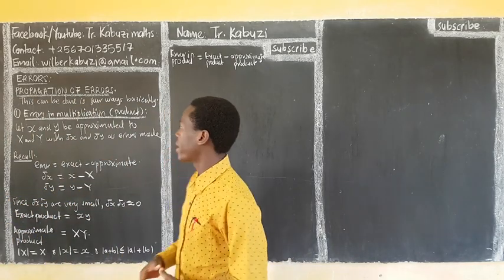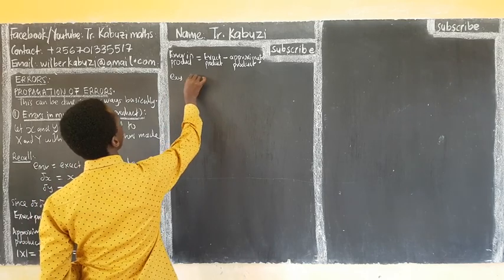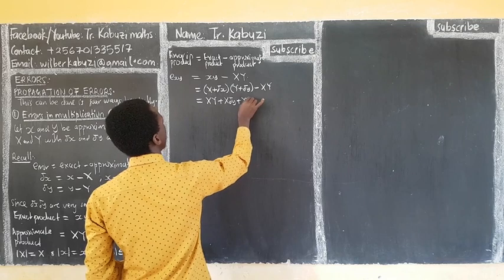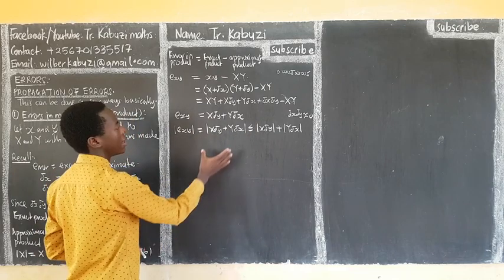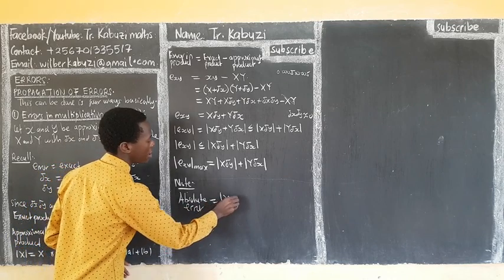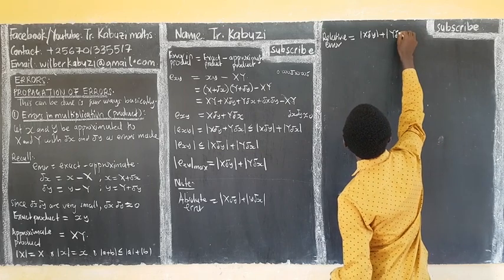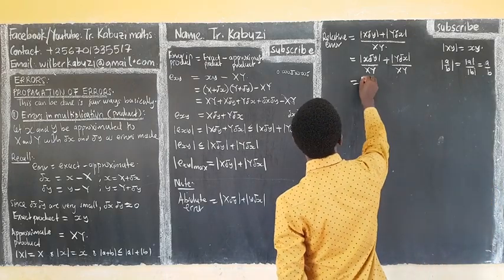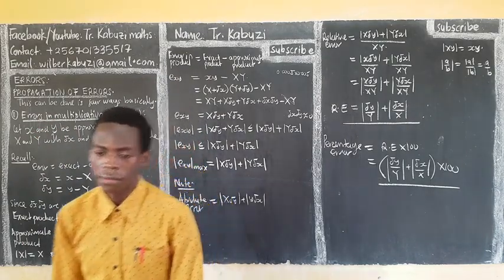Propagation of errors in multiplication............africastruggle.